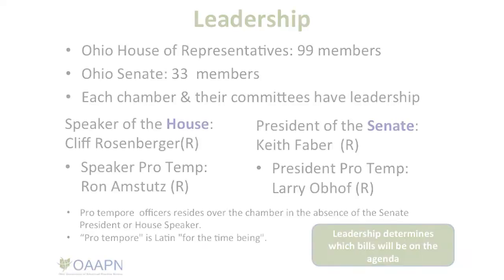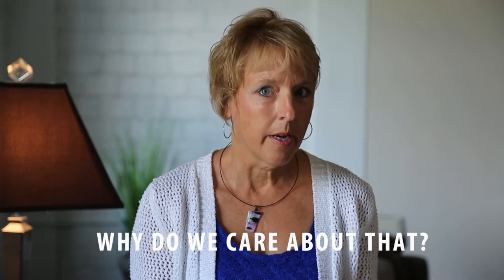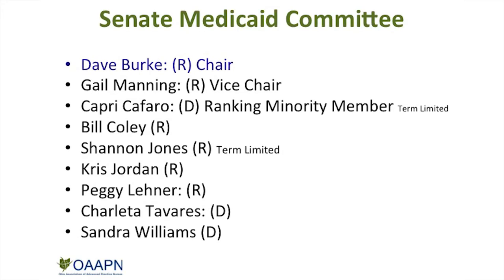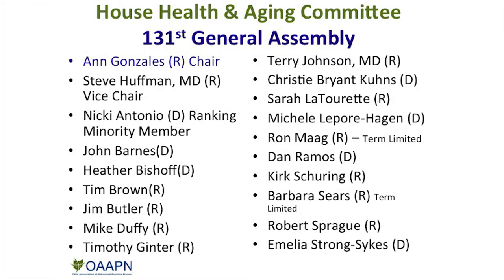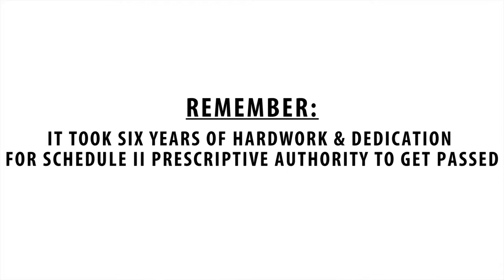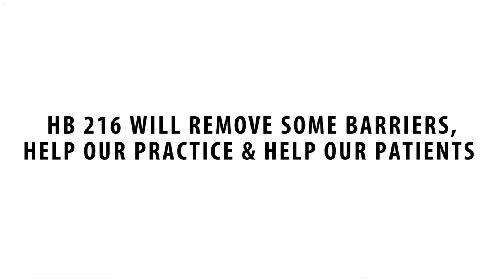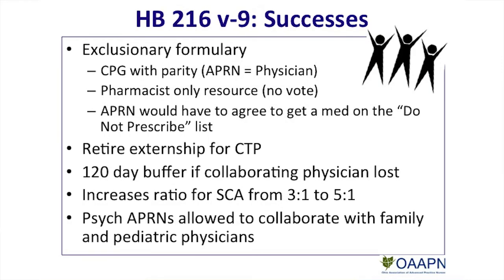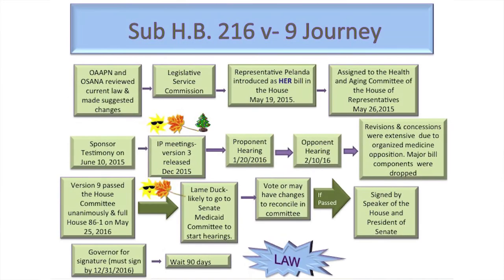The Legislative Process - Ohio House Bill 216